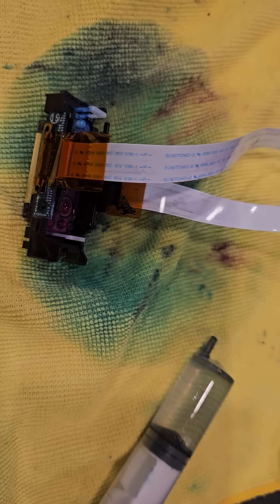Syringe cleaning Roland Flexfire VG SG printhead VG2 VG3 SG2 SG3 Ricoh GH 2220 -Short